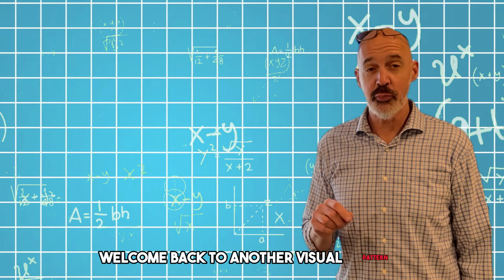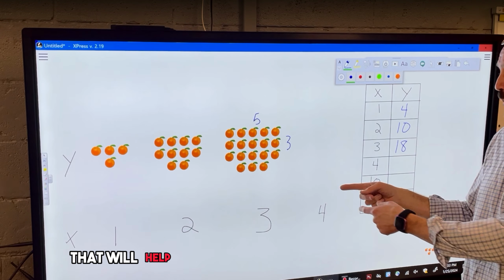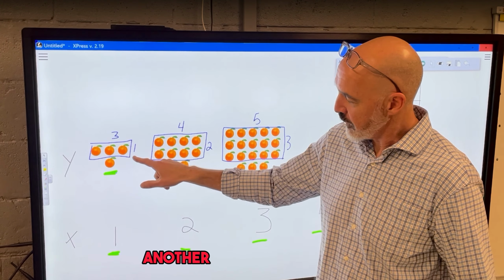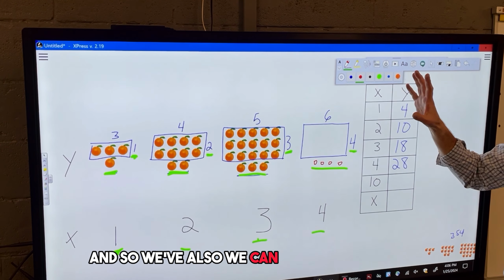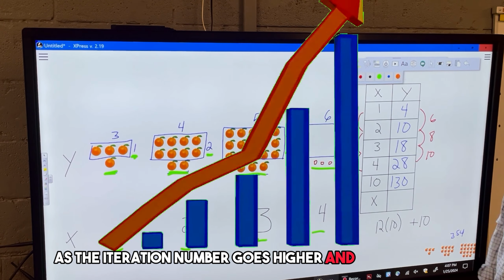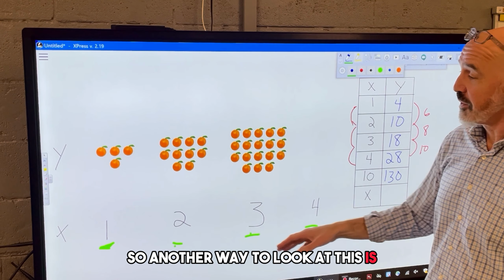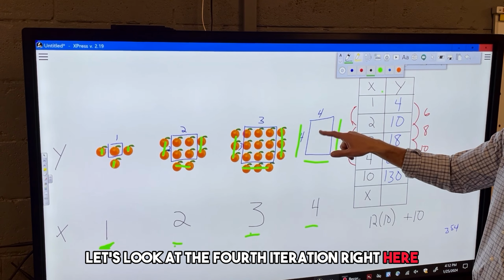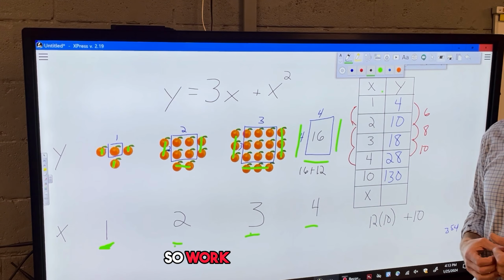Visual Pattern #354 - Use visualpatterns.org to help students SEE equations, tables and graphs!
This video dives deep and explores how a growing visual pattern can be interpreted and rewritten into a table, equation and graph. See equations in ways that make concrete sense. Show patterns from visualpatterns.org and ask good questions. You will be amazed at what your students can see and come up with. These activities are extremely creative and they engage the whole brain. Use the Desmos graphing calculator to see the graphs clearly! This pattern is a quadratic equation so there are many ways to write the equation.